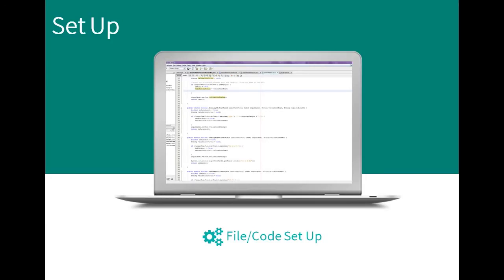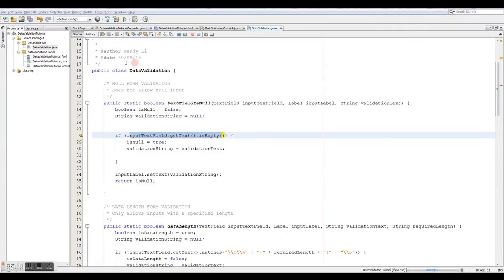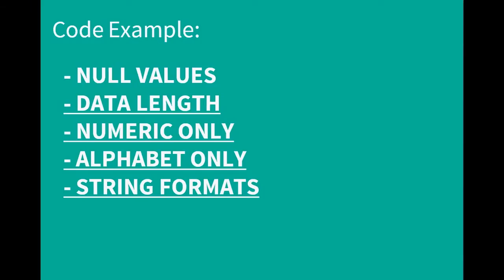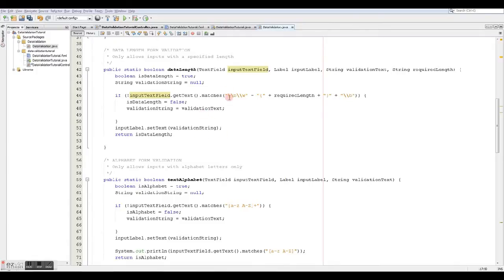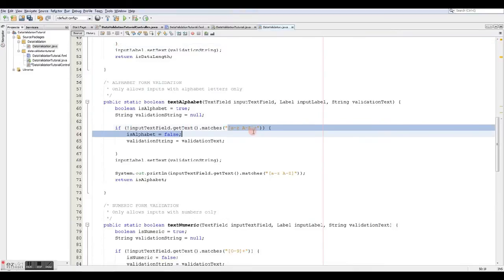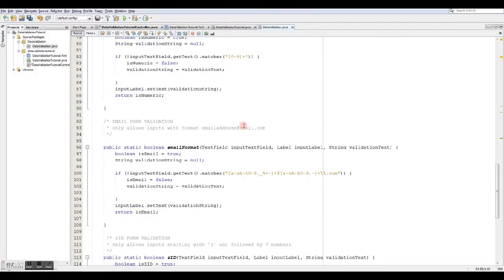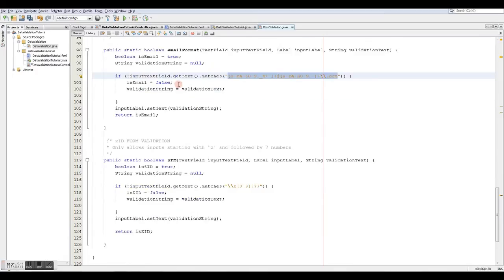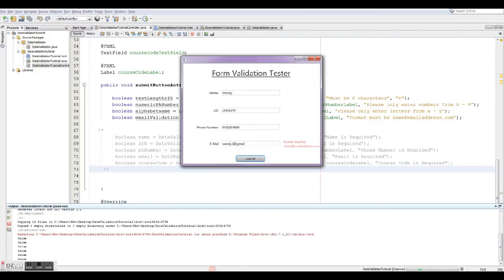How to do Form Validations in JavaFX Using Regular Expressions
Chapters:
0:00 Introduction
0:21 Classes set up in JavaFX
0:45 What are regular expressions
1:00 Null values validation
2:00 Data length validation
2:34 RegExr explanation: Data length
3:00 Alphabet validation
3:25 RegExr explanation: Alphabet
3:44 Numeric validation
4:03 String format validation
4:28 RegExr explanation: String format
4:57 Adding validations to a button

INFS3665 Individual Video Tutorial. For Assignment Submission purposes only.

A tutorial on form validations using regular expressions covering validations for:
- Null values
- Data lengths
- Numeric only
- Alphabet only
- String formats (e.g. email type)